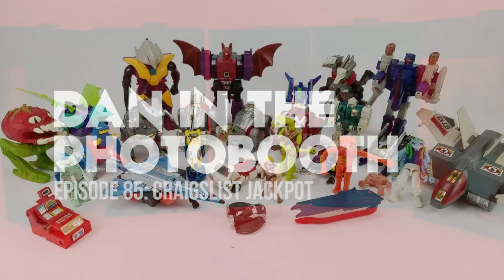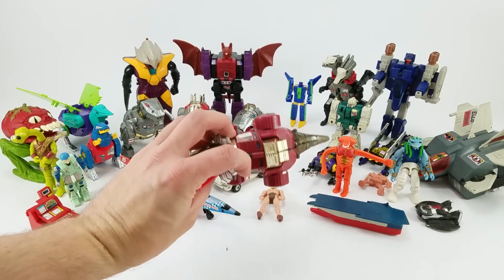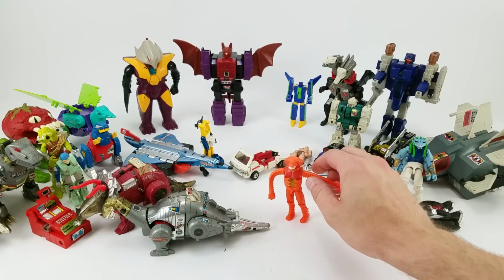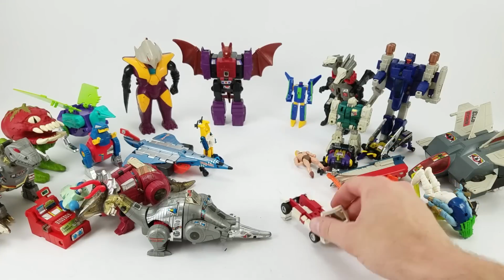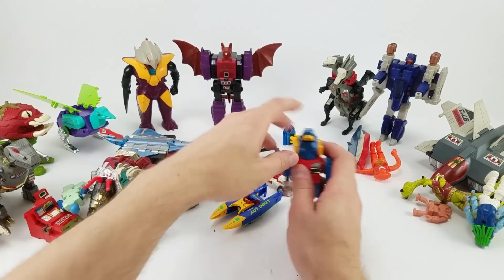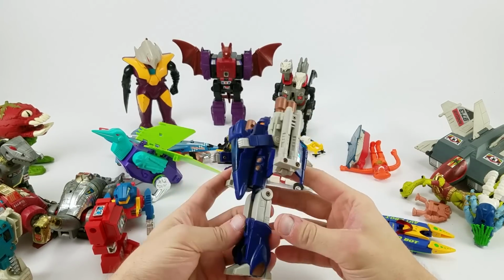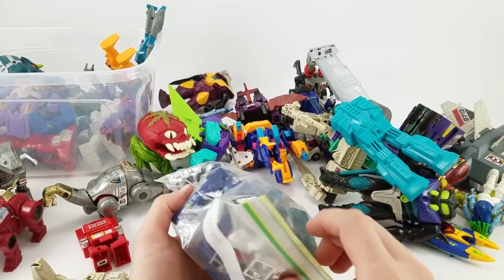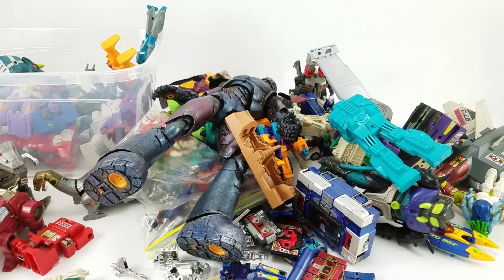Dan in the Photobooth #85 - CraigsList Jackpot (Gobots, Transformers, Robotech)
This week in the photobooth Dan recently acquired a rather large collection from someone on CraigsList.

This is the first of a few videos showing off some of what he bought starting with some Gobots, Transformers, GI Joe, Robotech and more.